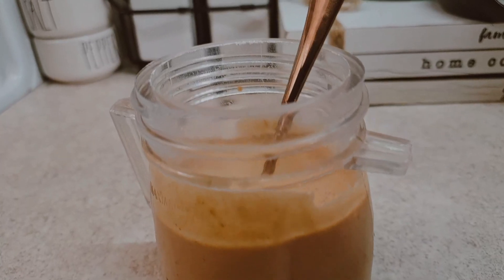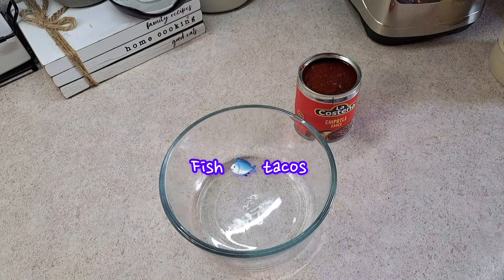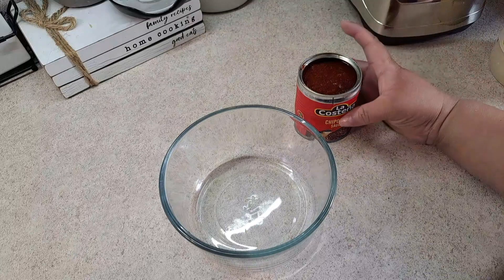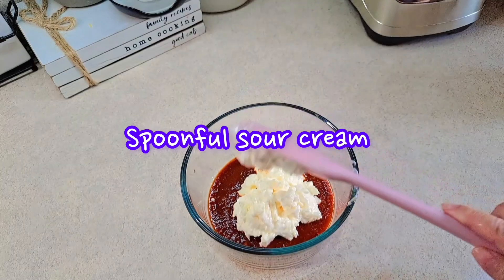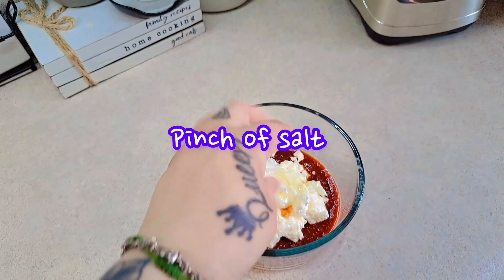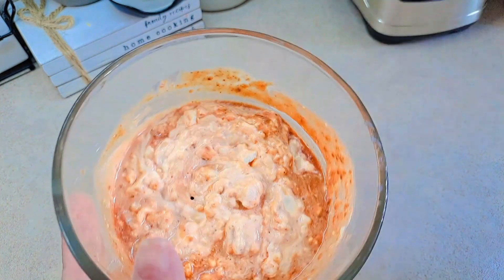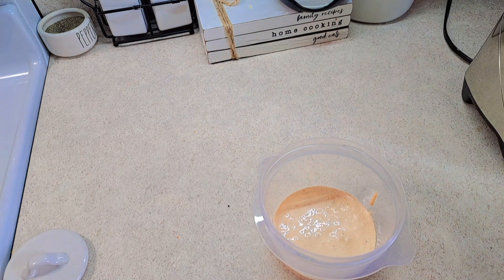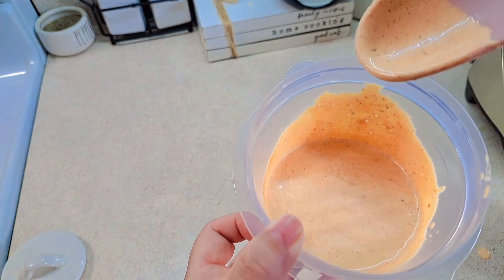How I made easy Chipotle sauce in less than 5 minutes using 4 ingredients | Make it simple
This chipotle sauce is made easy and flavorful I love to combine different flavors just to make it so much better just using simple ingredients! When you think of chipotle sauce you might think of it being to Spicy , but if you make your own to give it a Mild flavor or just perfect flavor then this is the one, We love Spice but this chipotle sauce just came out perfect for our taste, If your new to my channel Please  I invite you to subscribe to my home made family cooking channel, I love to share my Homemade meals on a daily basis! Share my recipes and like my recipes I would truly appreciate it, Hope you enjoy!!

INGREDIENTS:
chipotle sauce or chipotle peppers
Mayonnaise
sour cream
honey
salt

FISH TACO RECIPE
How to make crispy fish tacos | fried tilapia

FOOD CLIPS/FOOD VLOG & MORE